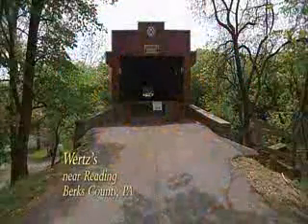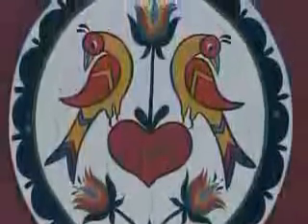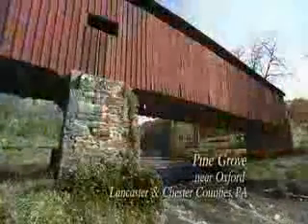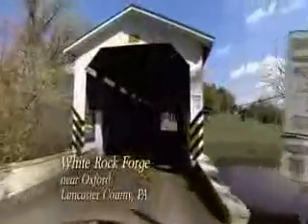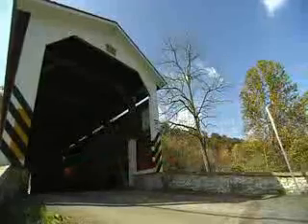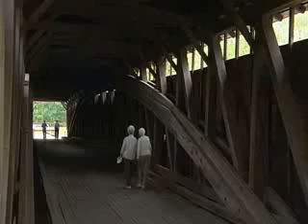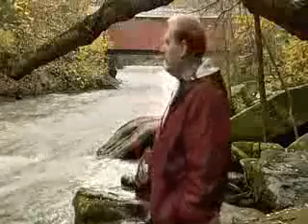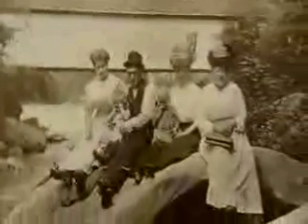MPT3.avi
MPT -- Outdoors Maryland:  Covered Bridges -- Spanning Time (Part 3)